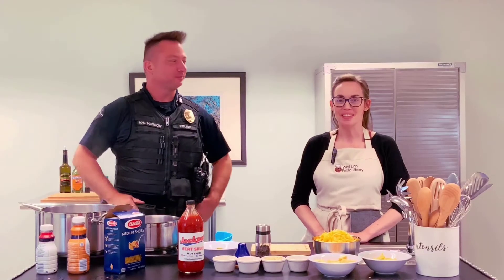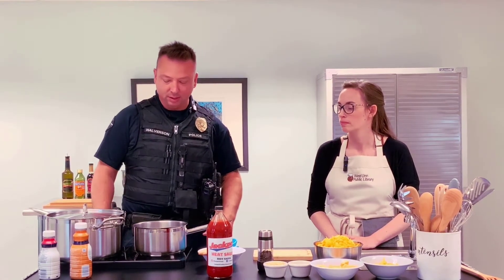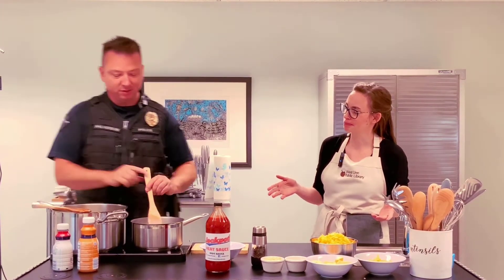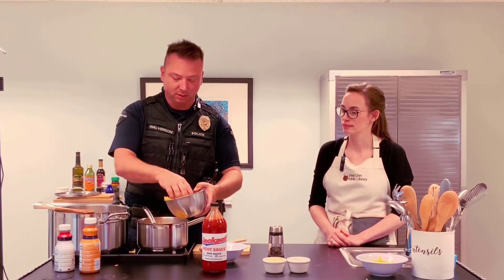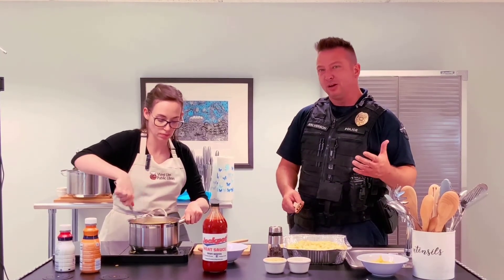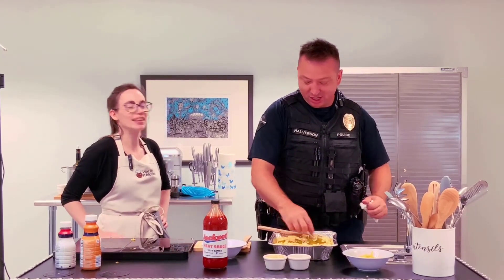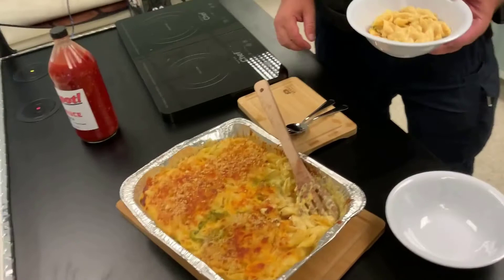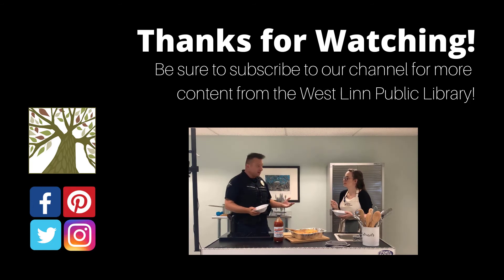In the Kitchen Episode 2: Community Kitchen featuring Jeff Halverson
This month we are joined by Jeff Halverson, Information Officer with WLPD and SRO to the WLWV school district. Jeff will show us his version of Macaroni & Cheese. Jeff has such a passion for cooking that he will soon be opening up his own food cart in Oregon City.

For this recipe you will need:
16 oz shell pasta
About 1 tbsp butter
About 1 tbsp flour
About 8 oz heavy cream
About ¼ c. milk
Ground Pepper
About 3 tbsp Hot Sauce: Your choice.
American Cheese
Cheddar Cheese

Optional:
Jalapeno
Bread Crumbs
Pork Rinds